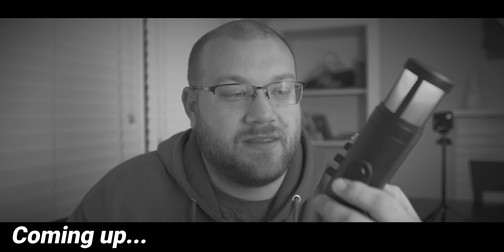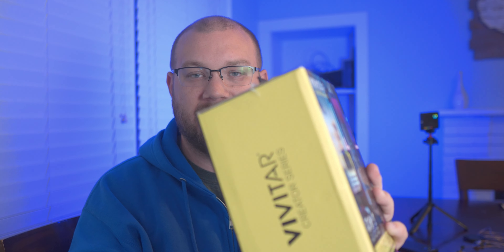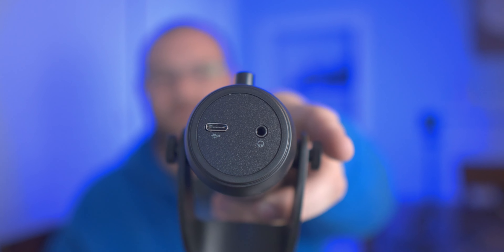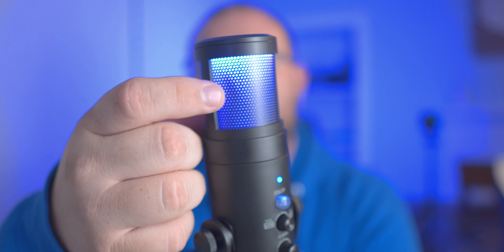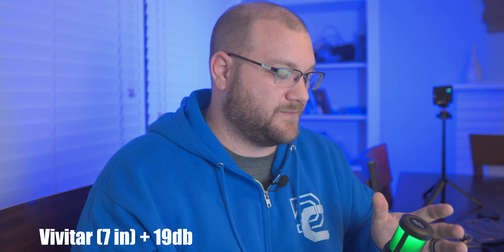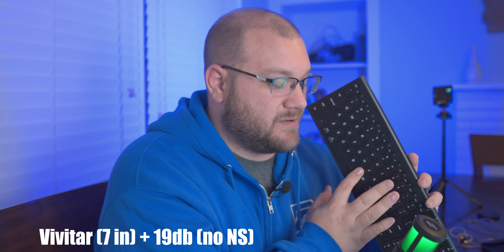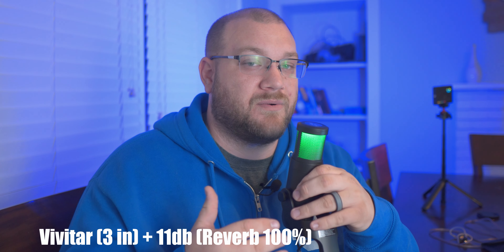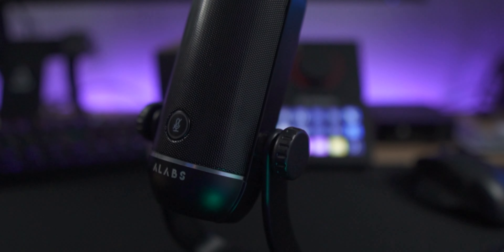Tested and Reviewed: The WORST Microphone I've Ever Used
Check out Lightstream!

Don't buy the Walmart microphone, buy these instead...

Fifine A6T
Alabs Iron192

67% . 20.2K/30K

1.4K Views - Mar 19, 2024